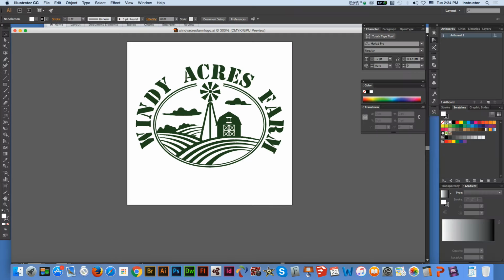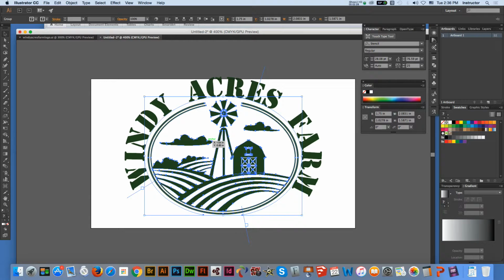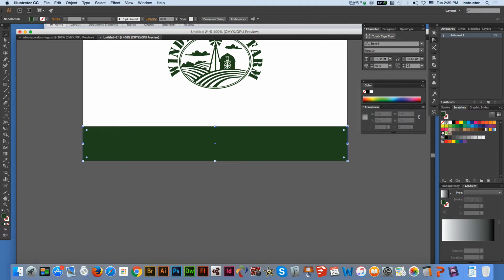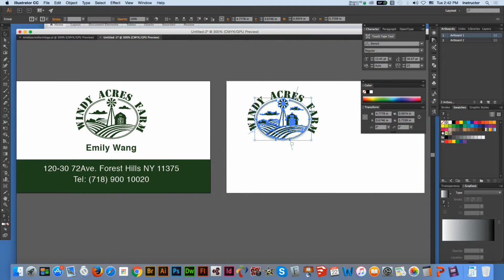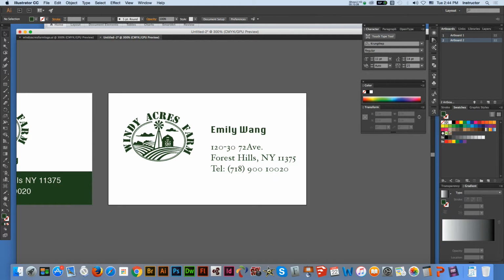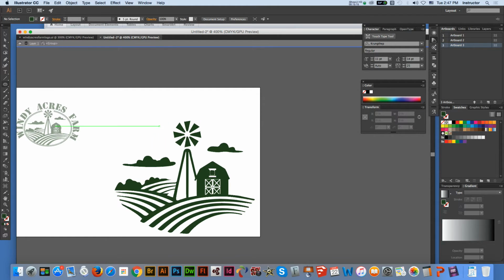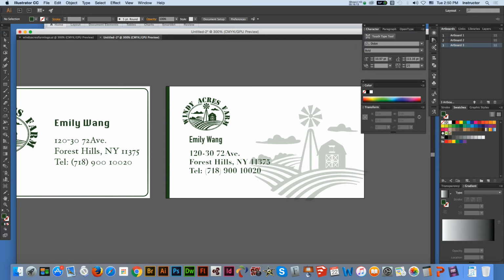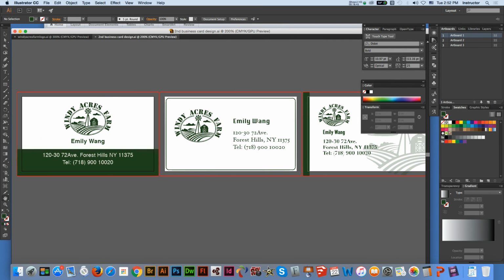Adobe Illustrator CC create business card